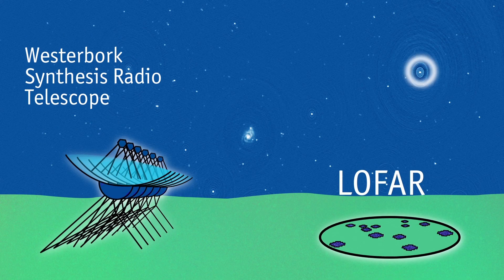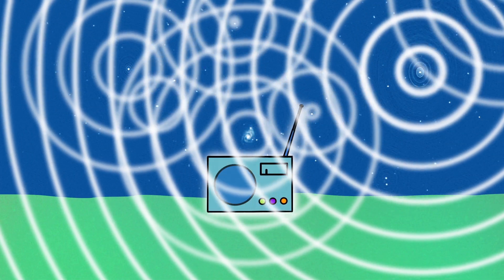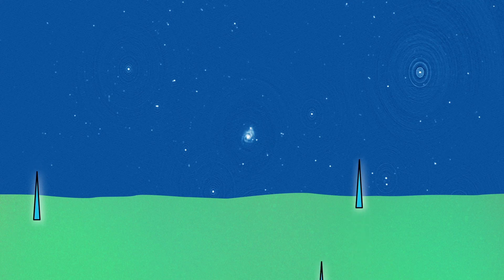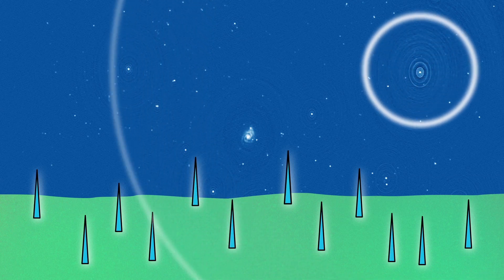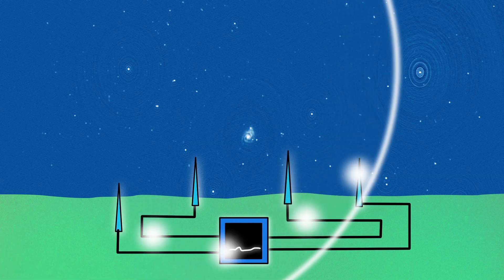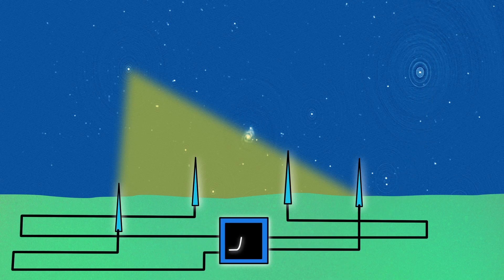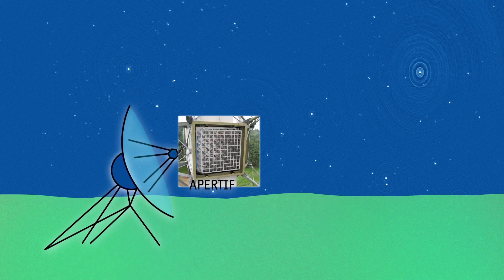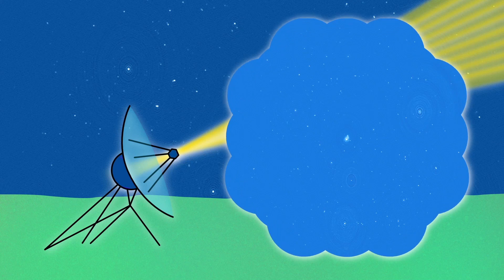Beamforming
At ASTRON we use the beamforming technique to map the sky with our telescopes. In this animation we explain how beamforming works.